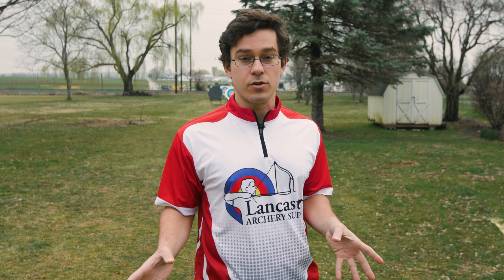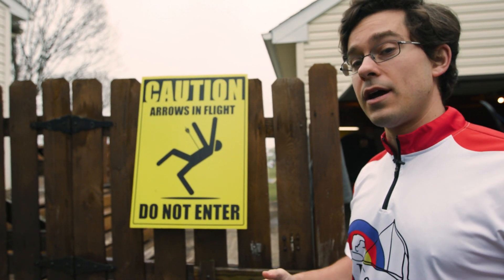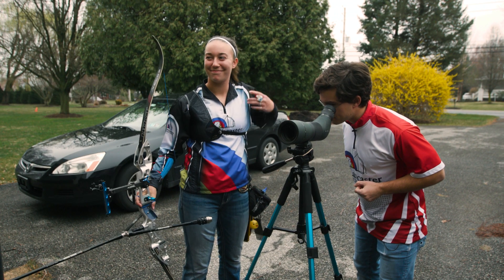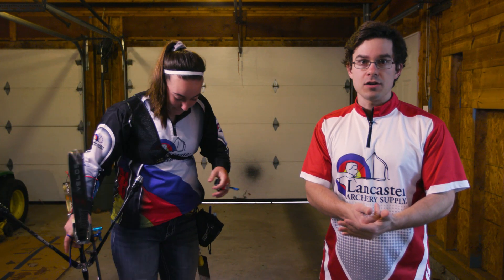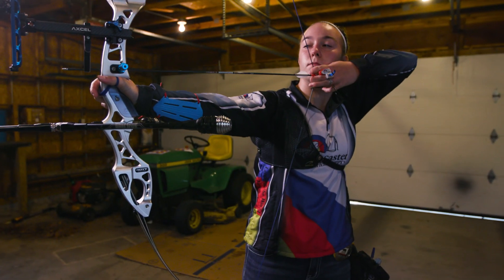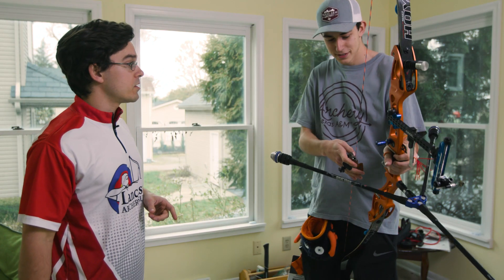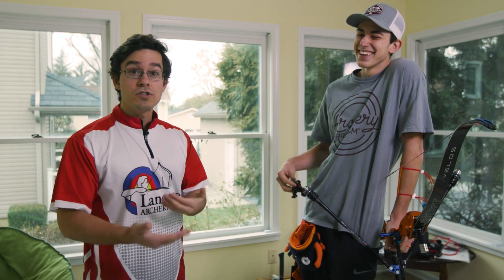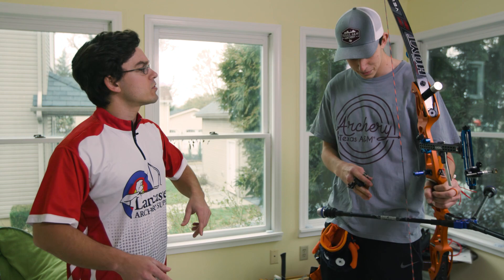Practicing Archery at Home | LancasterArchery.com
If you're wondering how you can still get practice in while being indoors, we've got you covered.
Learn how to improve your archery skills without needing an outdoor range! Lancaster Archery Academy instructor Bryan Brady walks you through some training exercises aimed to keep you fresh and ready to go for your next shoot.

for all your archery needs!